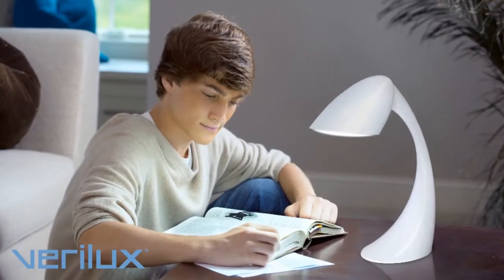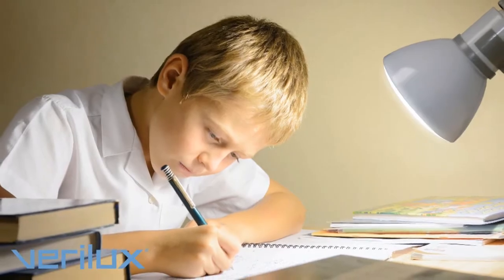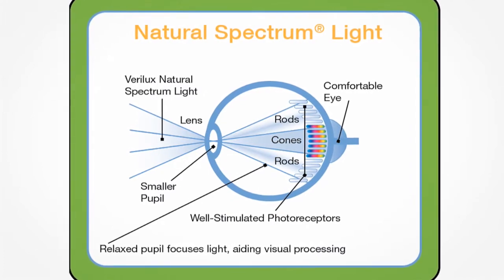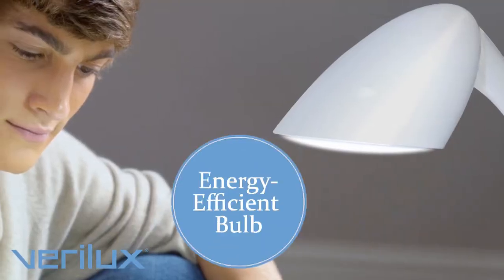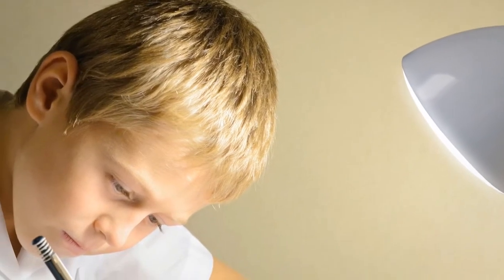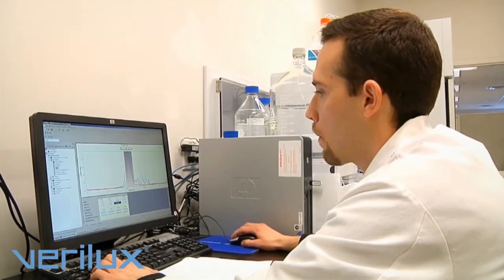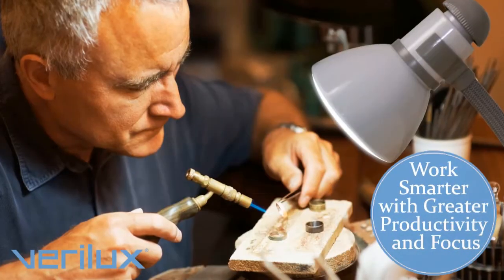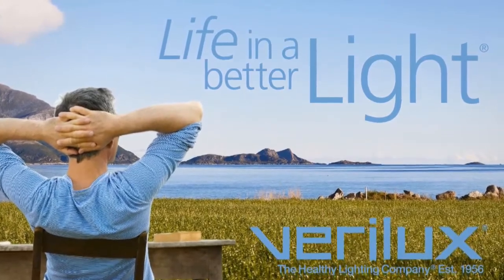Verilux SmartLight Curve Desk Lamp at Bed Bath & Beyond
From the creators of SmartLight, the ideal study partner, comes the Curve, a SmartLight with a sleek, curved stylish shape that will modernize your study or work space and help you be more productive.